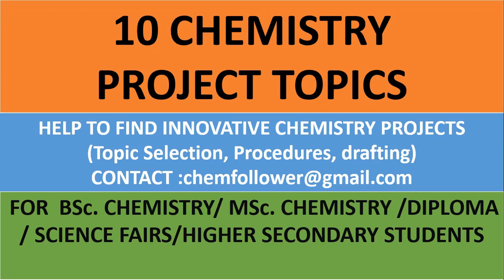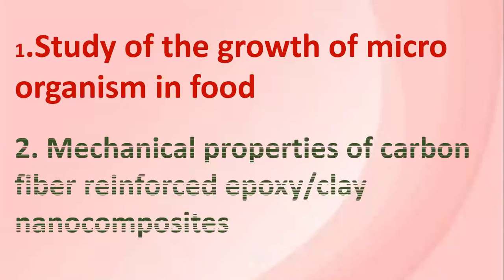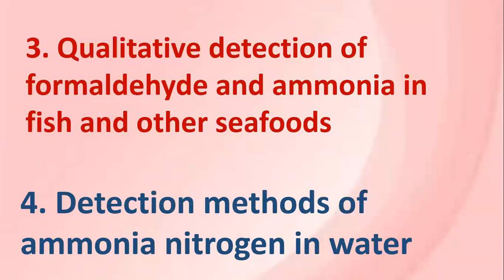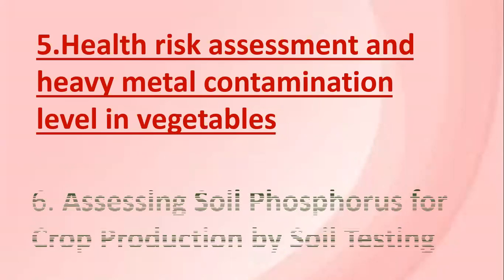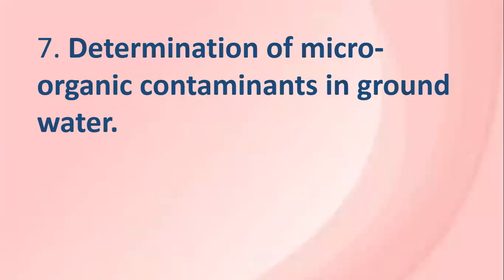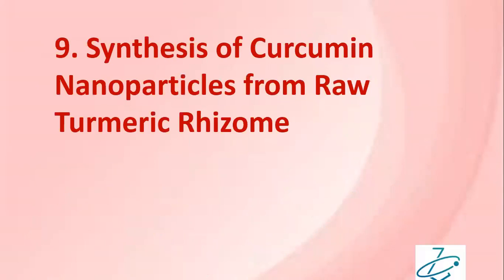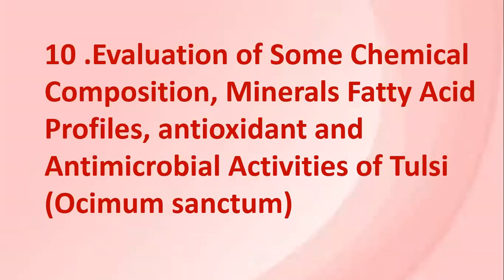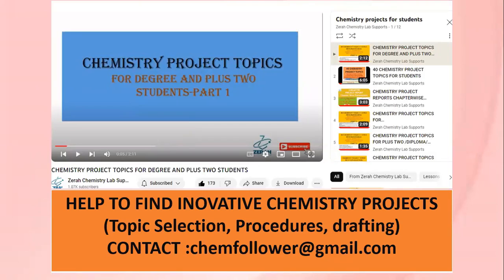10 CHEMISTRY PROJECT TOPICS (100 INVESTIGATORY CHEMISTRY PROJECTS )/CHEMISTRY PROJECT WORKS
CHEMISTRY PROJECT IDEAS FOR BSc.CHEMISTRY/MSc.CHEMISTRY/DIPLOMA/HIGHER SECONDAY STUDENTS AND SCIENCE FAIRS.-CHEMISTRY PROJECT WORKS
PG(POST GRADUATION) PROJECT TOPICS IN CHEMISTRY
more project Videos,